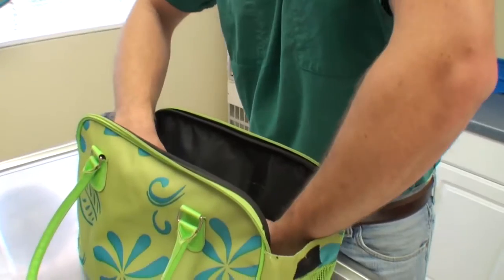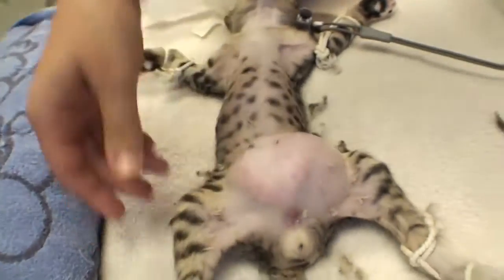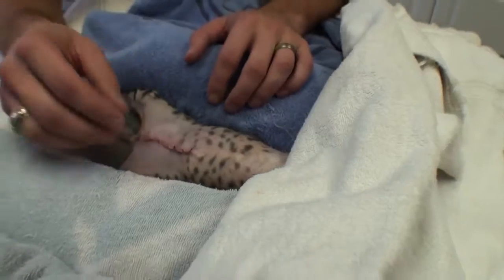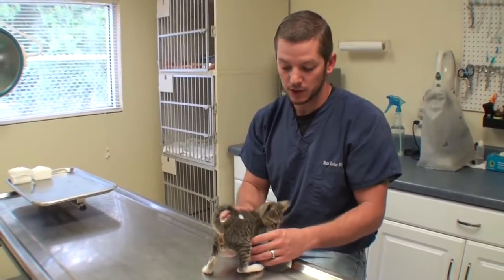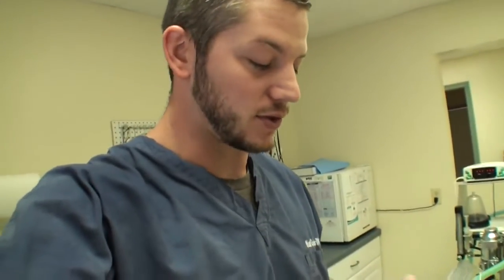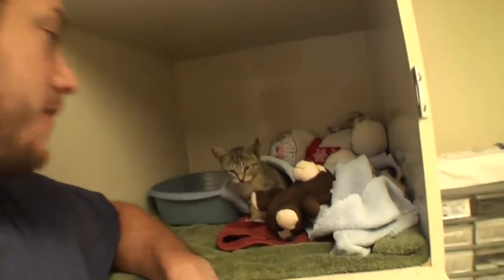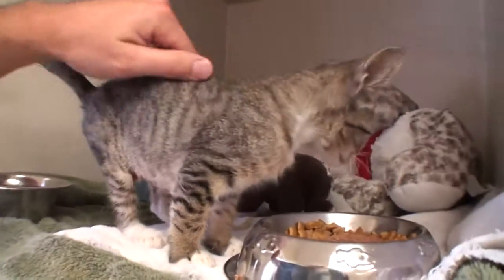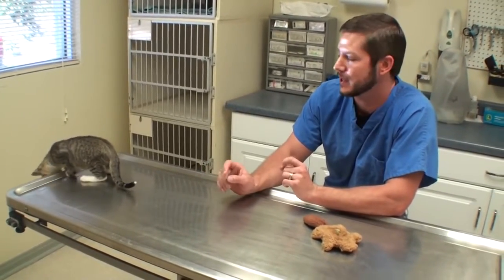Tiny Kitten Barely Survives